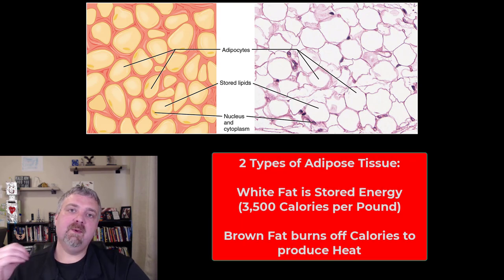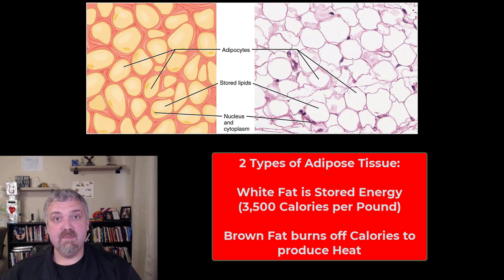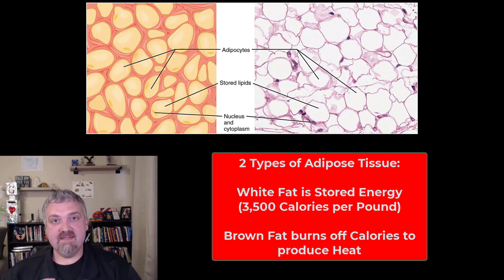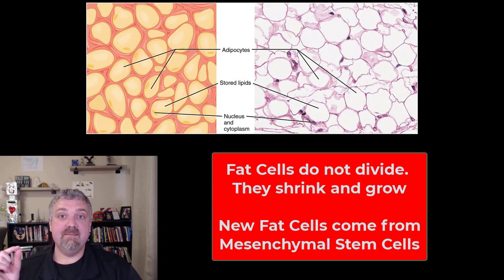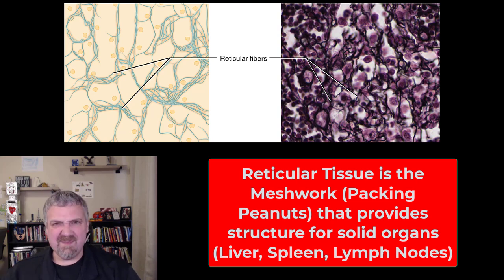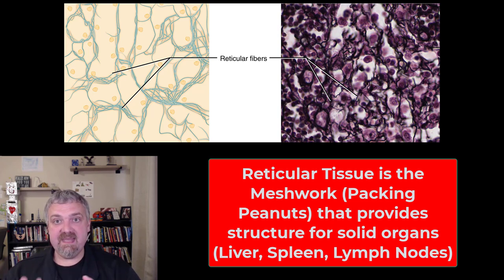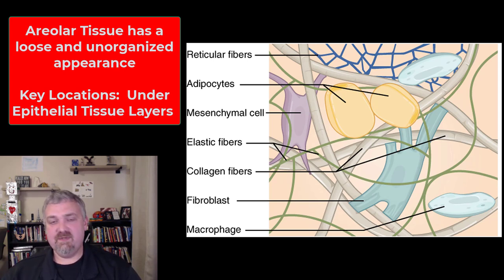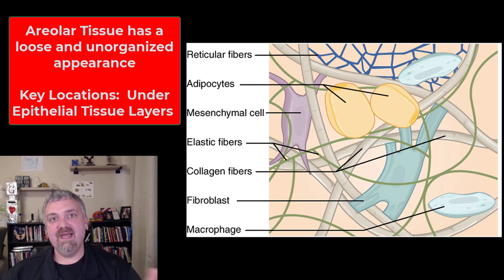Types of Loose Connective Tissue (Adipose, Reticular, and Areolar): Anatomy and Physiology